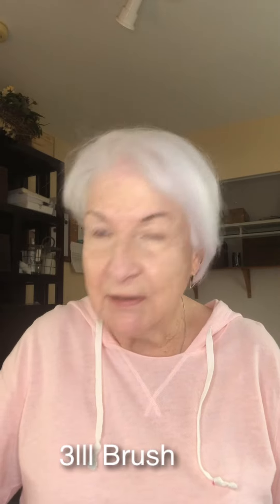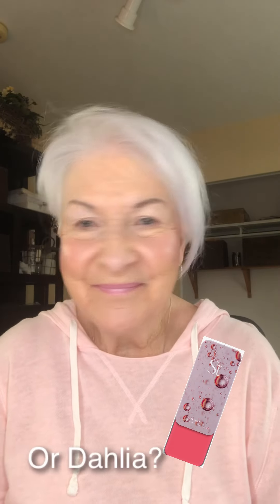If you would like a color match, just text me at 1-250-667-0707